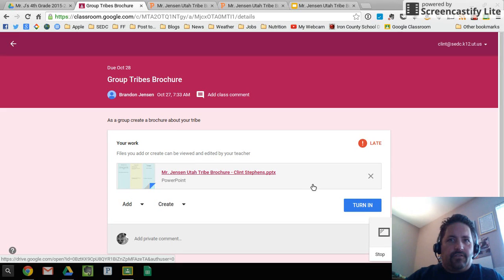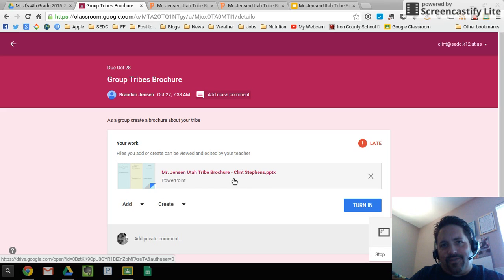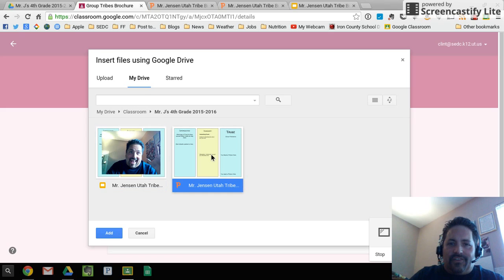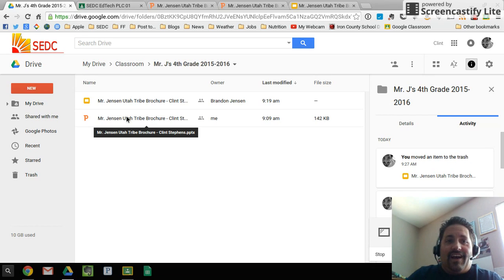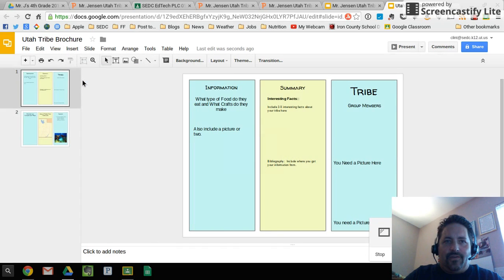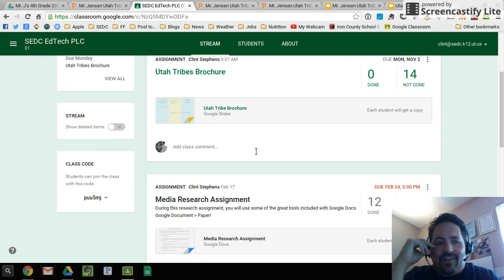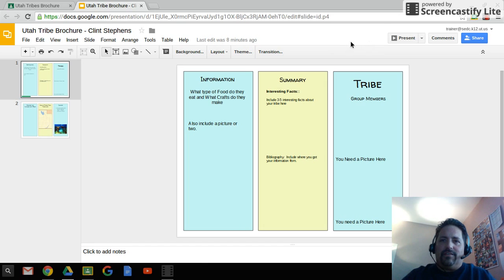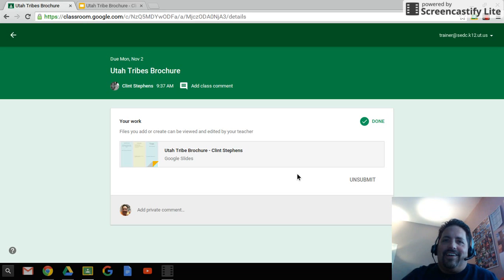Using PPTX Files in Google Classroom for Teachers and Students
This video walks you through using PowerPoint PPTX files with students in Google Classroom. If you attach a PPTX file directly in an assignment, it opens in a new Office Compatibility Mode that will allow editing and retain the original Office format.

If you are wanting students to use the Research Tool, it is not available in the compatibility mode and students must create/convert the document to Google Slides before they can access these tools. That then makes it necessary for students to add/attach the new document in Classroom, which they may not know how to do.